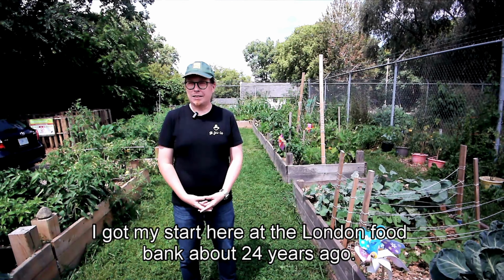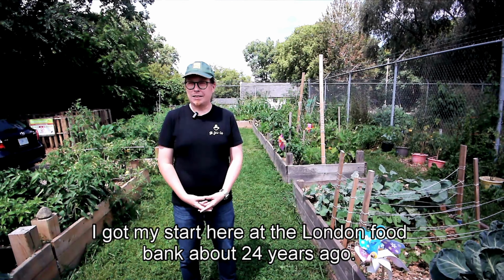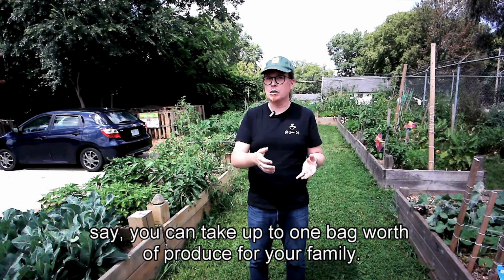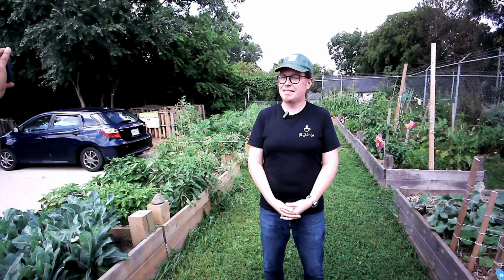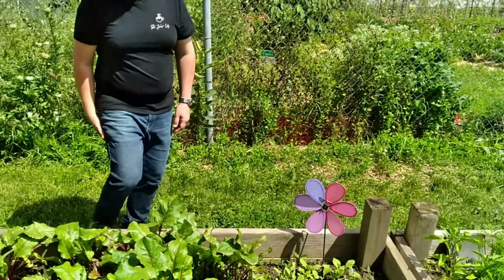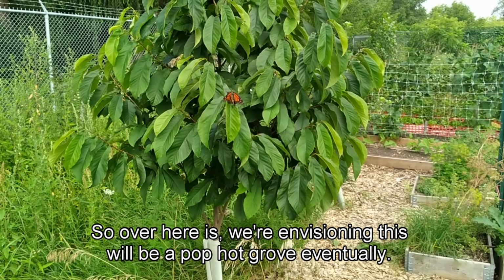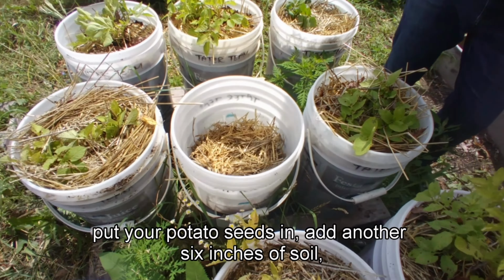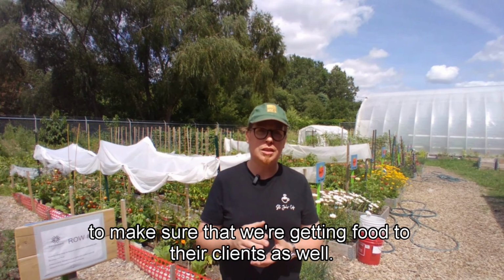Mike Bloxam and Gardens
Luis Reyes speaks with the London Food Bank's Mike Bloxam about the volunteer gardens.